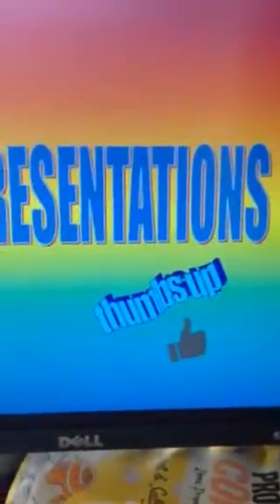WANT WIRELESS INTERNET ON AN OLD PC??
On this video I will show you how to get wireless Internet on the Dell dimension 3100 using a  sky on demand connector

For Ali’s Tech merchandise follow link above to the official Ali’s Tech website.

Ali’s Tech